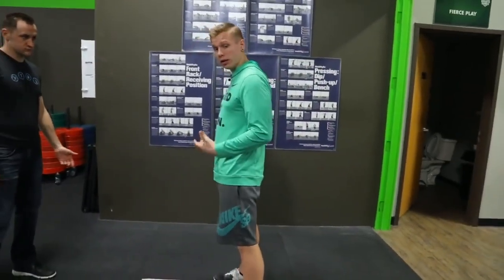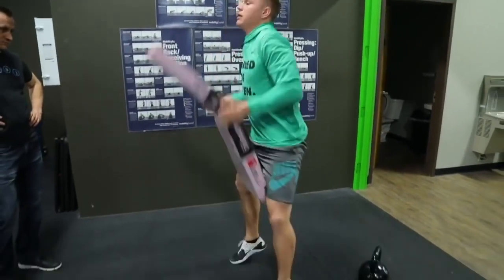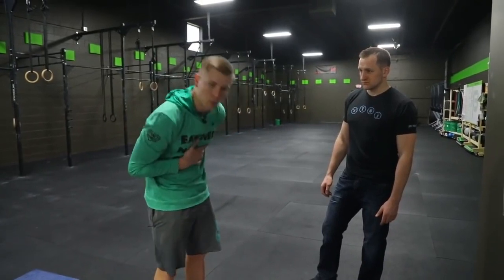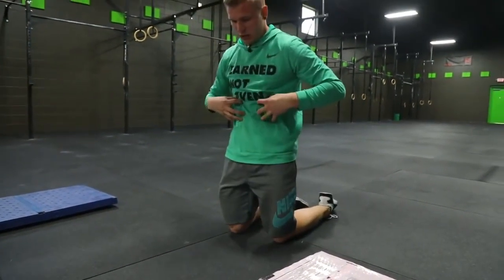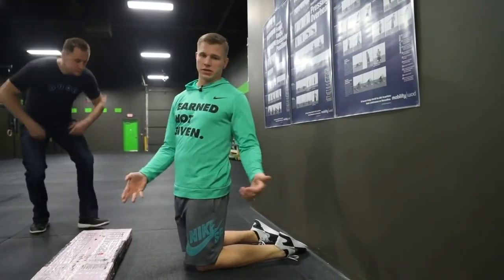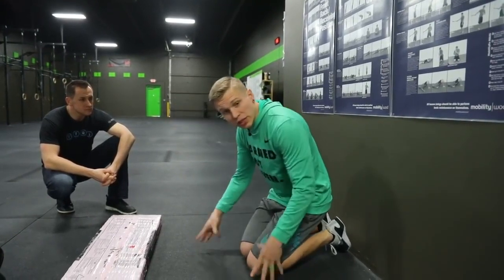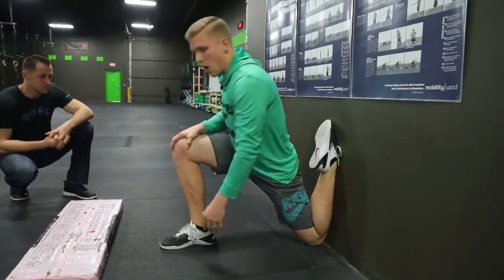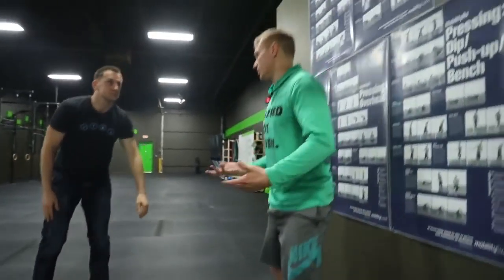How to lift Roofing Shingle to Avoid Lower back Issues Tutorial by Crossfit Coach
Crossfitter shows how to properly lift a bundle of roofing shingles.

Just like anything in this life, there's usually a way to do something the right way... and they wrong way. In this video, we asked Jeff, a local CrossFit gym owner what his take on what the correct way to lift a bundle of shingles was. We decided that an Duration bundle (weighed at 68lbs) would be a great test subject. We learned that it is most important to keep your back flat while engaging the core and utilizing your legs instead of your spine. You will also want to keep the bundle as close to your body as possible as opposed to stretching your arms out or having an unbalance approach as you lift the shingle bundle.

Roofing Insights Amazon Store:
Dmitry’s favorite cameras:

Panasonic LUMIX GH5S
Canon EOS RP Full-Frame Mirrorless
Sony a5100
Apple iPhone 11 Pro Max
DJI Mavic Mini Fly More Combo

Lights for shooting high quality videos:

Smartphone Video Rig
Neewer Dimmable 176 LED Video Light Lighting
Practilite 602 Bi-Color Smartphone Controlled LED
Aputure Light Dome mini II

Top quality Microphones:

Zoom H5 Four-Track Portable Recorder
Shure Camera-Mount Shotgun Microphone
Rode Link Filmmaker

Portable tripods:

Manfrotto Compact Tripod
Manfrotto Monopod
DJI Ronin-S

Stabilization tools:

DJI Ronin-M